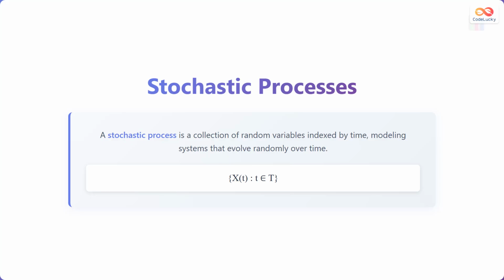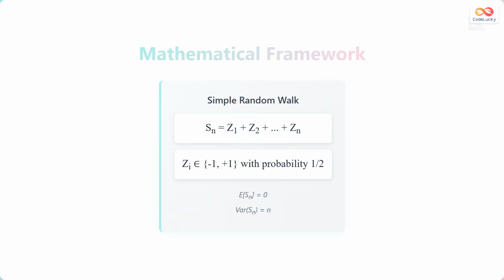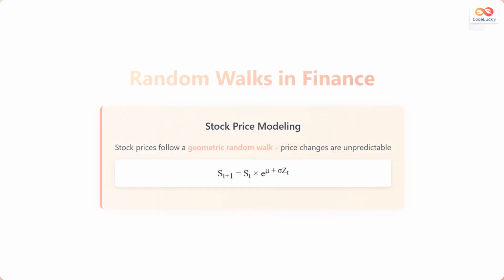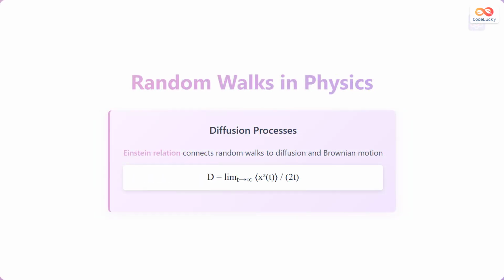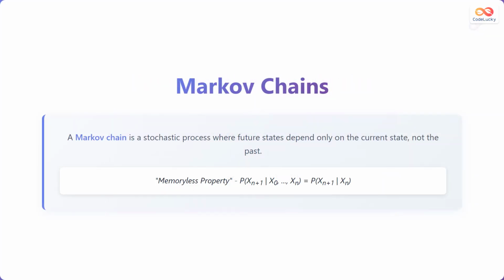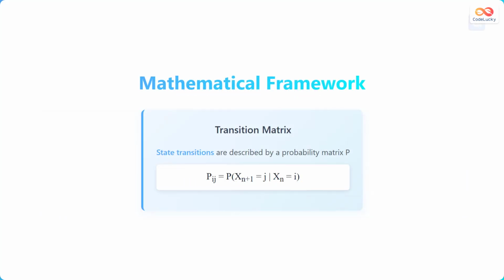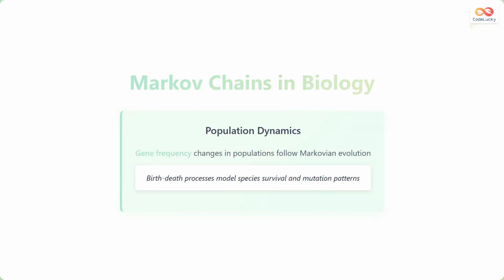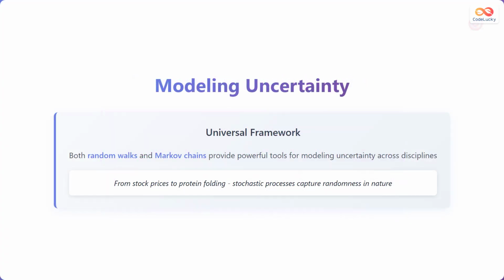Stochastic Processes Explained: Random Walks & Markov Chains for Beginners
Unravel the mysteries of stochastic processes with our beginner-friendly guide! 🚀

We'll explore the fundamental concepts of stochastic processes, focusing on two key models: Random Walks and Markov Chains. Learn how these powerful tools are used to model uncertainty and randomness in various fields.

First, we'll demystify Random Walks, understanding their mathematical framework and real-world applications. Then, we'll dive into Markov Chains, revealing their 'memoryless' property and how they predict future states based solely on the present. 🎲

Discover how these concepts are applied in Finance (stock price modeling, credit risk), Biology (molecular movement, population dynamics), and Physics (diffusion processes, statistical mechanics). By the end of this video, you'll grasp the essential principles of stochastic processes and their wide-ranging impact. 💡

Chapters:
00:00 - Stochastic Processes
00:37 - Random Walks
01:17 - Mathematical Framework
02:15 - Random Walks in Finance
03:13 - Random Walks in Biology
03:51 - Random Walks in Physics
04:44 - Markov Chains
05:31 - Mathematical Framework
06:17 - Markov Chains in Finance
07:00 - Markov Chains in Biology
07:37 - Markov Chains in Physics
08:16 - Modeling Uncertainty
08:45 - Outro